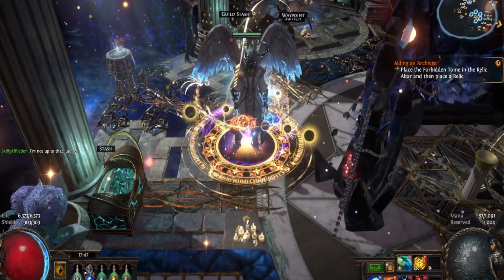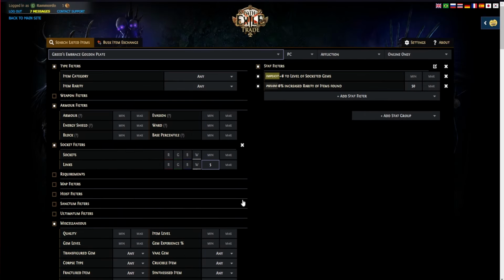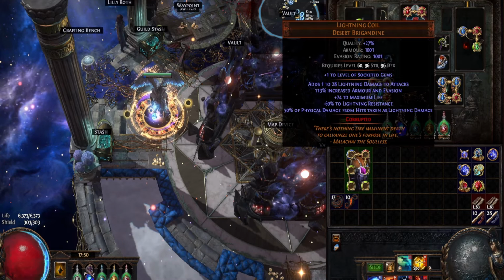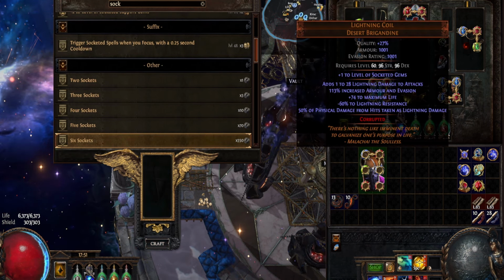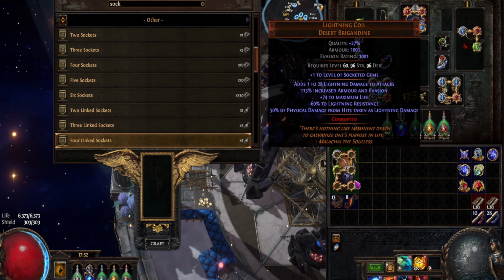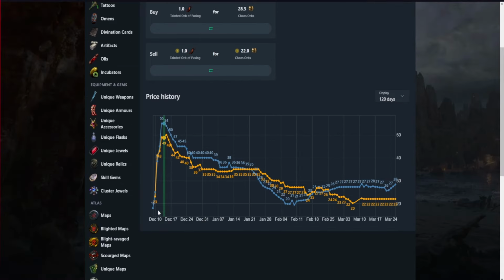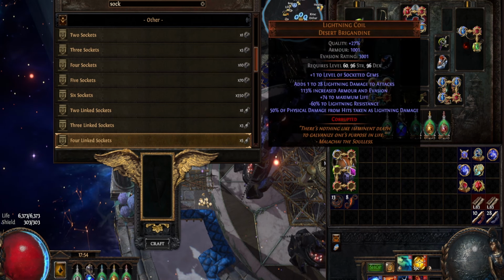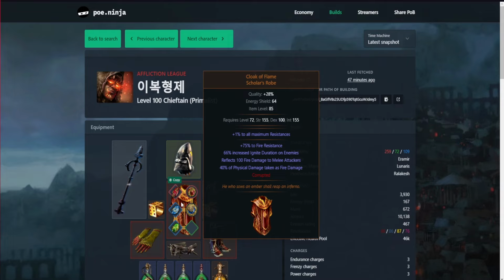How to get EASY 6-Links for PROFIT | PoE 3.24 Necropolis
This method has always proved me that it's awesome, and It should also be amazing in 3.24 Necropolis League , since we always play around the player market. It's a great way to get tons of currency in your first week of playing and can defiantly help you to personally get those nice 6-links for your poe league starter.

If you are reading this, have a cookie! 🍪